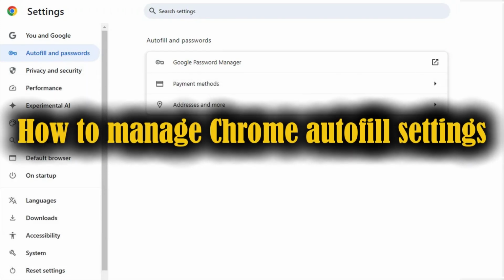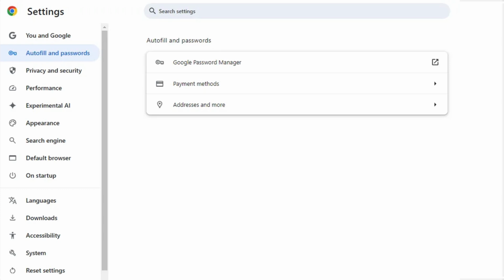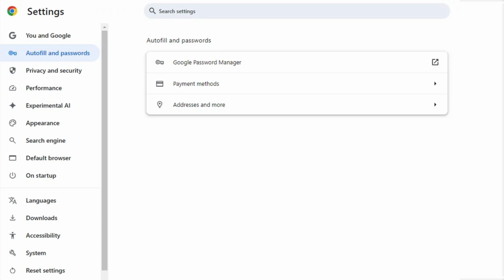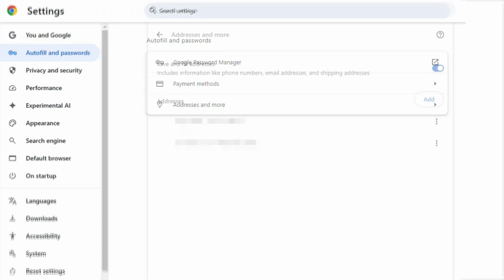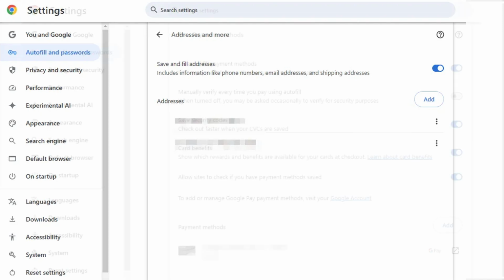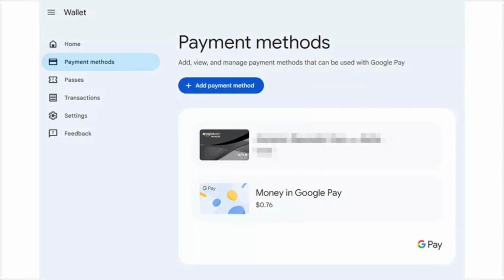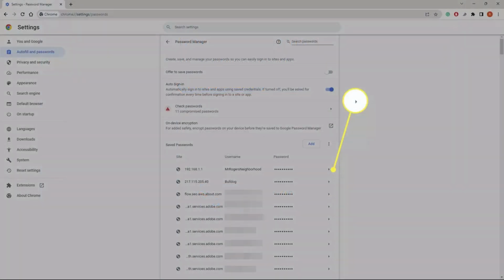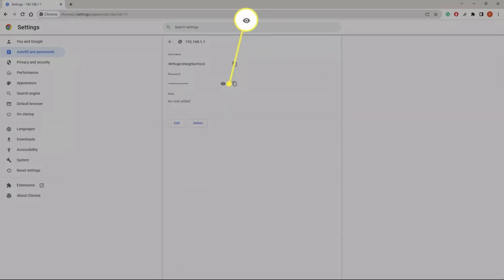NEW! How to Manage Chrome Autofill Settings (2025) ✍️ | Save, Edit & Delete Passwords & Cards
Want more control over what Chrome saves automatically? In this video, I’ll show you how to manage Chrome autofill settings step by step in 2025. Learn how to add, edit, or remove saved passwords, payment methods, and addresses in Google Chrome—so your personal info stays accurate and secure.

✅ What You’ll Learn in This Chrome Autofill Tutorial:
🔑 How to manage saved passwords in Chrome
💳 Add or remove credit/debit cards securely
⚙️ Turn autofill on or off for forms and payments
📱 Works on Chrome desktop and mobile (Android & iOS)

⏳ Timestamps & Video Chapters:
0:00 Intro – Why Manage Chrome Autofill in 2025
0:25 Access Chrome Autofill Settings on Desktop
0:45 Manage Passwords, Cards, and Addresses
1:05 Adjust Autofill Preferences on Mobile
1:20 Bonus – Enable Sync and Enhance Autofill Security

🔥 Why Watch This Chrome Privacy & Convenience Guide?
✅ Make online form-filling faster and more accurate
✅ Keep personal and payment info up to date
✅ Secure your saved passwords and data in Chrome
✅ Works across all your synced devices

✅ Chrome users managing personal info and online accounts
✅ Shoppers, students, and professionals who use online forms
✅ Beginners learning browser customization and privacy
✅ Anyone who wants to turn off or update autofill settings

📢 Follow me for more productivity hacks, browser settings, and tech tutorials in 2025!